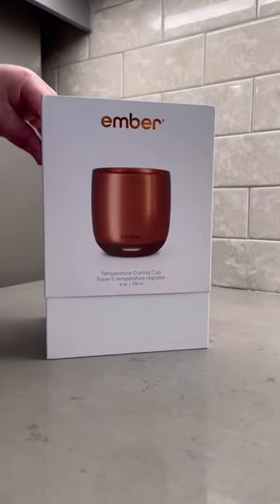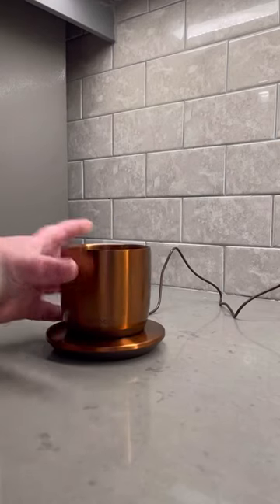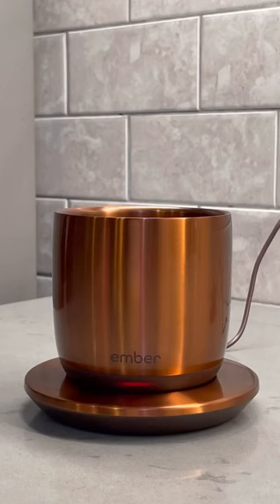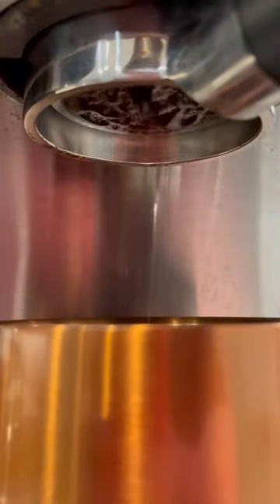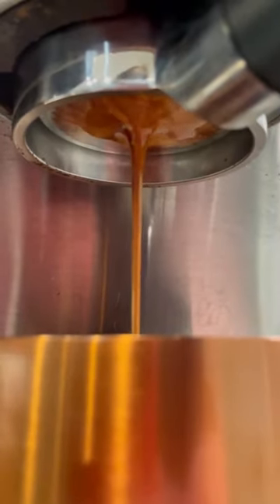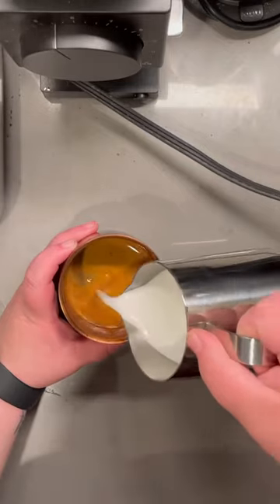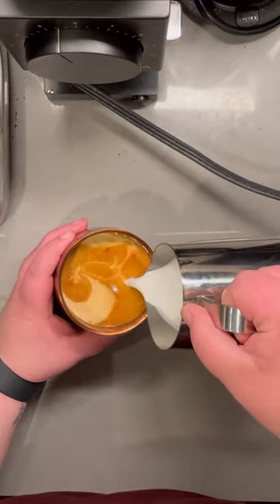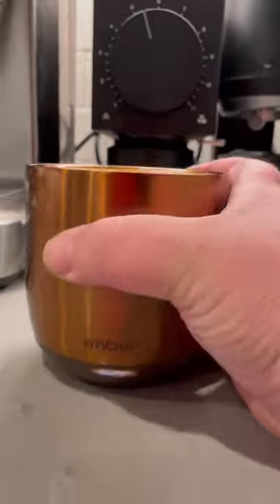Trying Out A The Ember Temperature Controlled Coffee Mug